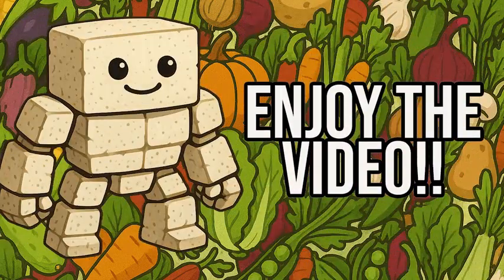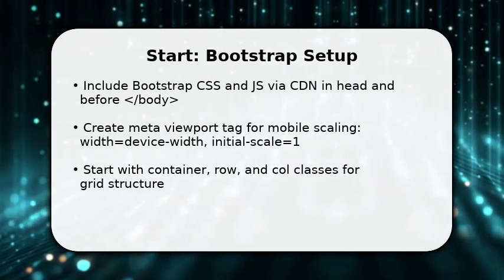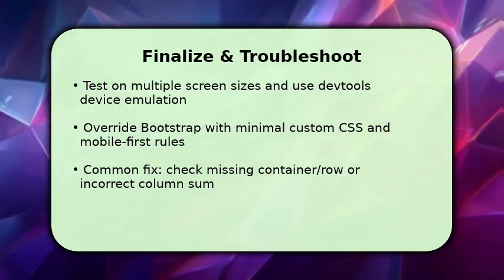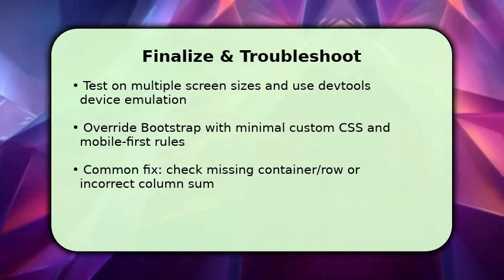How to Make Responsive Website in Html and Css Using Bootstrap (only Way)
Dive into the essential techniques for creating a responsive website using HTML and CSS with Bootstrap. This video tutorial guides you through setting up your development environment, understanding grid systems, media queries, and utilizing pre-designed components to ensure compatibility across various devices.